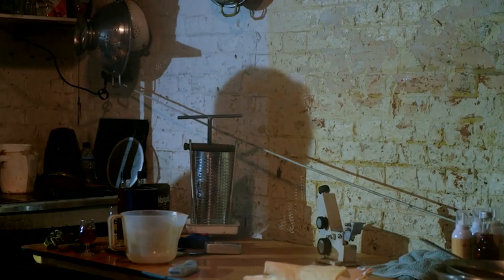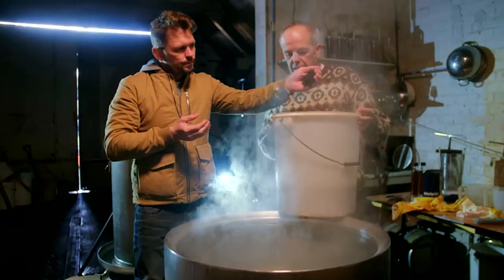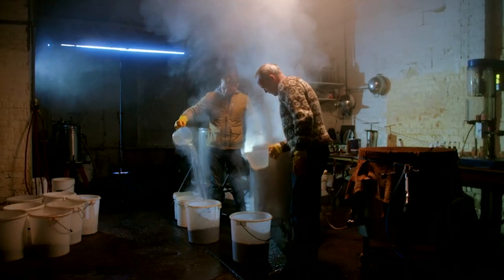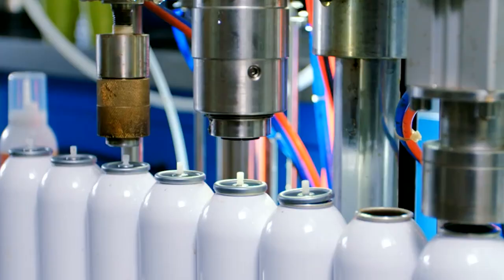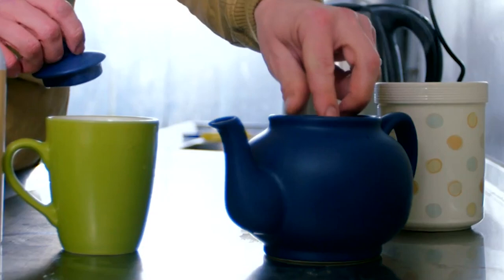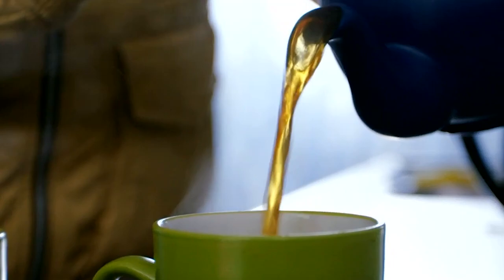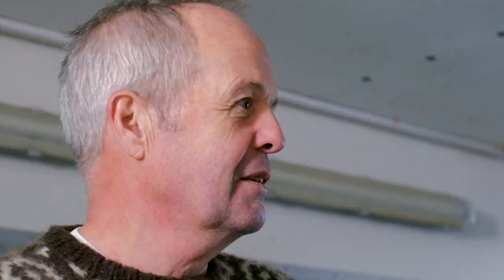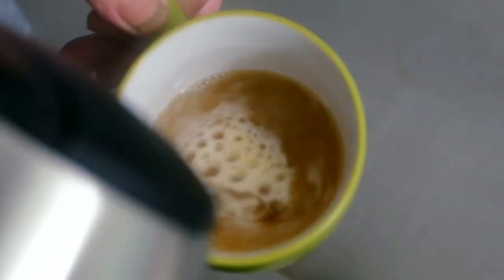This Inventor Wants to Get Rid of the Teabag for Good! | Food Unwrapped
Jimmy Doherty heads to an experimental factory where one man is aiming to get rid of the teabag for good, with his new can-based cup of tea!